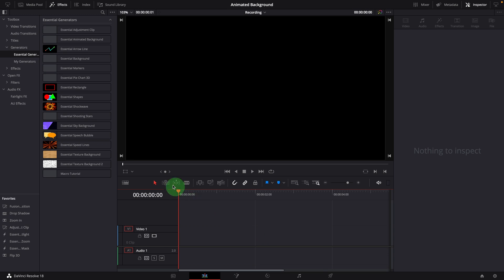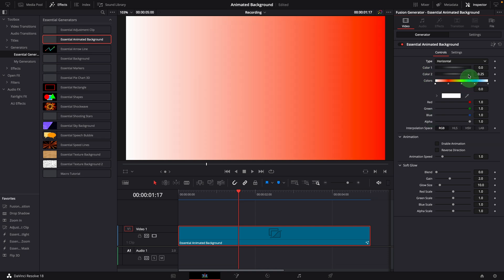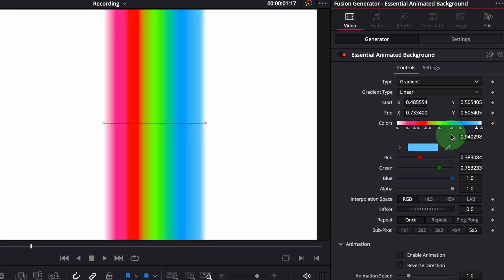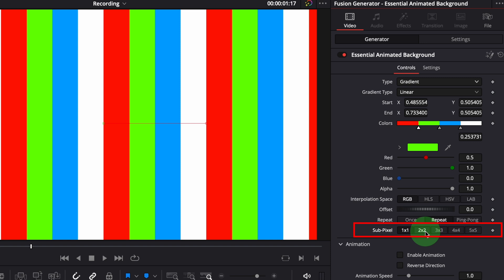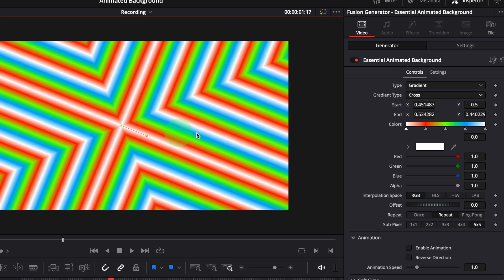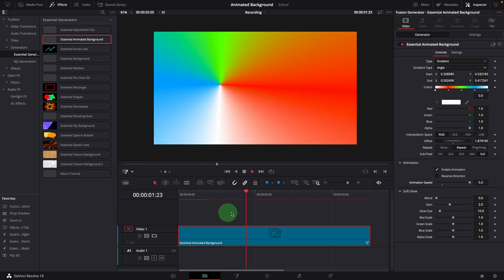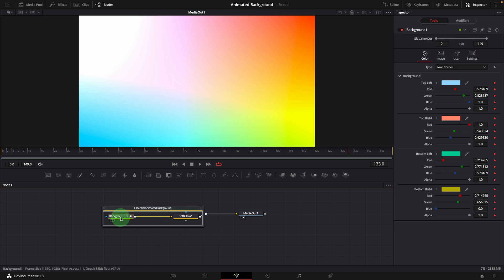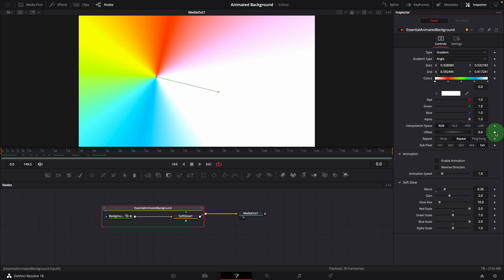Animate Color Gradient Background in DaVinci Resolve - Free Template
00:00 Intro
00:32 Four Color Gradient
02:16 Gradient Background
02:33 Linear Color Gradient
02:56 Edit Gradient Color Bar
04:42 Color Stripes Background
05:00 Sub Pixel Quality Control
05:56 More Gradient Types
07:23 Animate Background Colors
08:48 Soft Glow Effect
09:19 Fusion Composition